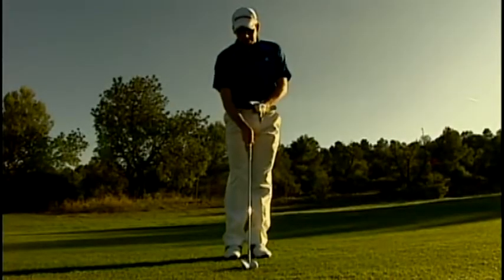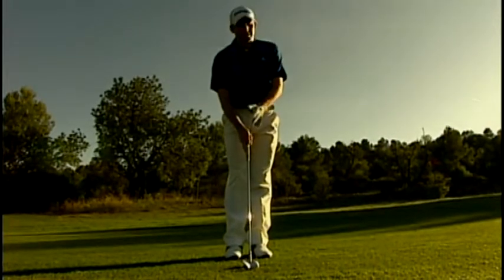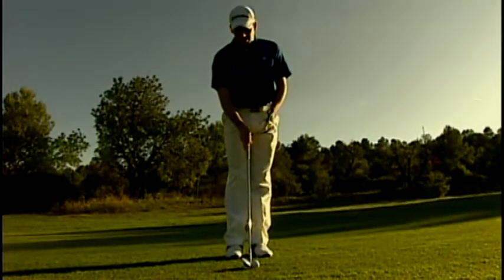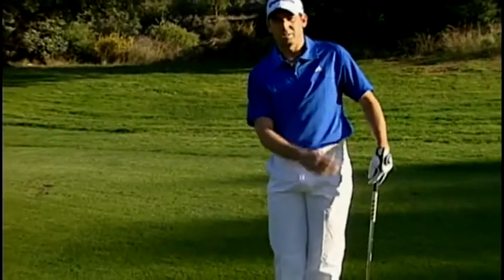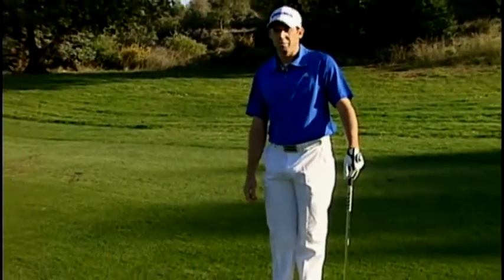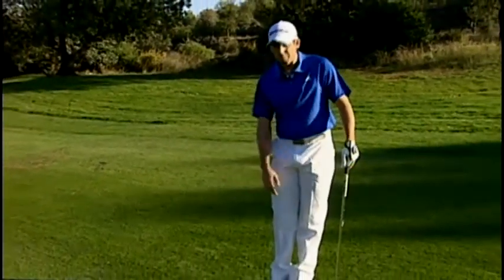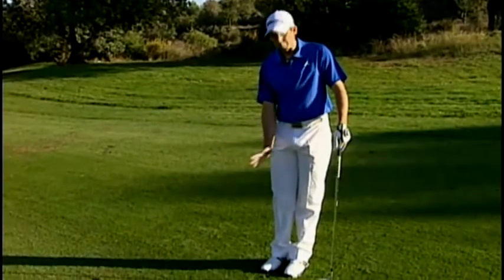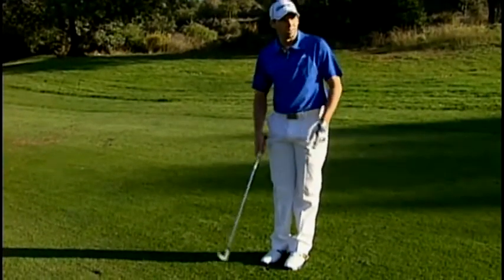Sergio Garcia Iron Striking Golf Tip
Sergio Garcia Iron Striking Tip